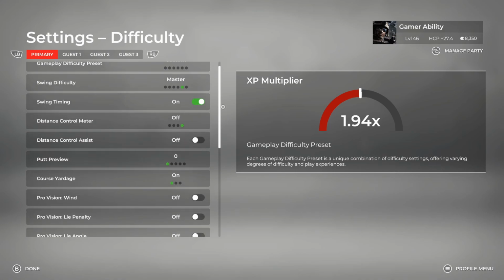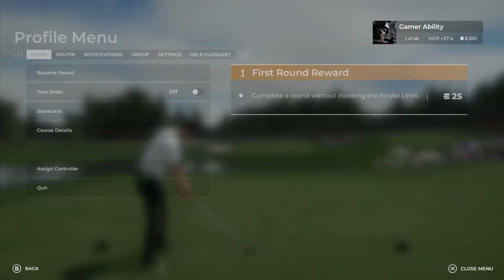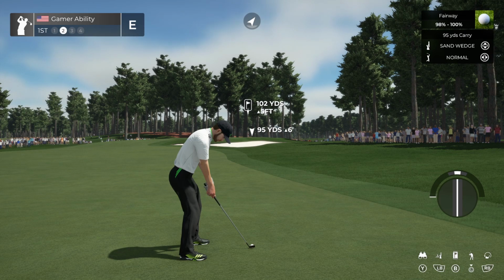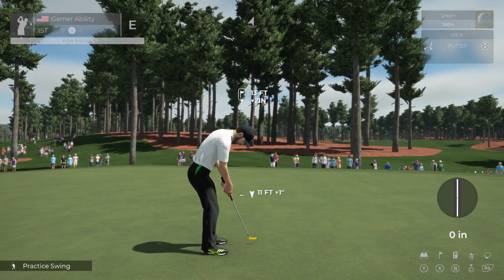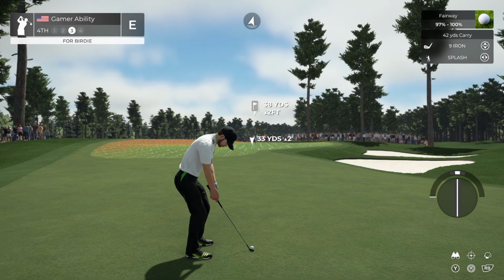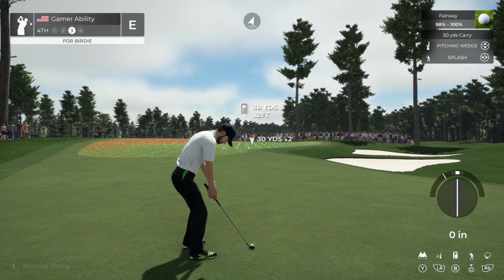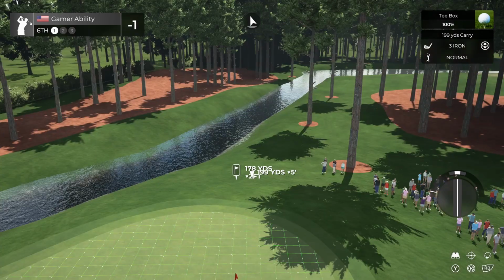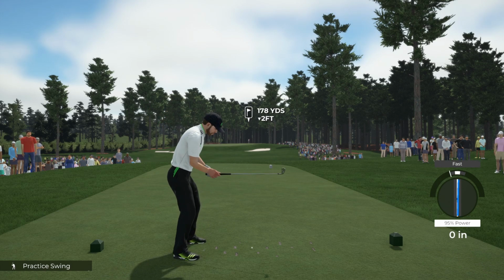PGA TOUR 2K21 Gameplay Tutorial | TGCTOURS MASTER Difficulty Settings | Using a Systematic Approach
If you missed any of my other gameplay tutorials for PGA TOUR 2K21, the full list is available below. In today’s tutorial for PGA TOUR 2K21, I will provide virtual golfers with a full tutorial video for playing on the Master TGCTOURS difficulty settings.  My goal is to help players improve their gamer ability for TGCTOURS Tournaments.  This tutorial will combine all the knowledge gained from my other tutorials and will show virtual golfers how to use my data and systematic approach when playing on Master TGC TOURS settings with both vibration on and off.

Clubs:
Driver: TGC Deluxe or Ben Hogan GS53 // 3 wood and 5-Wood: Bridgestone Tour B JGR // 3-iron HBS Classic F01 //  Irons (4-9): Bridgestone TOUR B JGR HF2 // Wedges: TGC CV Master

for gaming news, reviews, tutorials, ladder leagues, tournaments, and more.
Time Stamps:
1. Intro: 0:00 – 0:46
2. TGCTOURS Master Settings Overview: 0:47
3. Master Difficulty Tutorial Part 1 - Gauging power without the power par: 1:53
4. Master Difficulty Tutorial Part 2 – Typical Systematic Order with Example Shot: 6:34
5. Master Difficulty Tutorial Part 3 – Putting: 9:47
6. Master Difficulty Tutorial Part 4 – Draw and Fade – Should you use it: 11:43
7. Master Difficulty Tutorial Part 5 – Splash Shots/Approach Shots Example: 13:01
8. Master Difficulty Tutorial Part 6 – Full Hole Tutorial Master Difficulty Vibration On: 15:10
9. Master Difficulty Tutorial Part 7 – Full Hole Tutorial Master Difficulty No Vibration: 20:10
10. Master Difficulty Tutorial Part 8 – Summary/Overview and More Tips: 26:57
11. Outro: 29:19

Gamer Ability Challenge Series Videos: In this series, I will be completing challenges I propose or that subscribers propose.

Song: Everglow and Ocean View
Artist: Patrick Patrikios